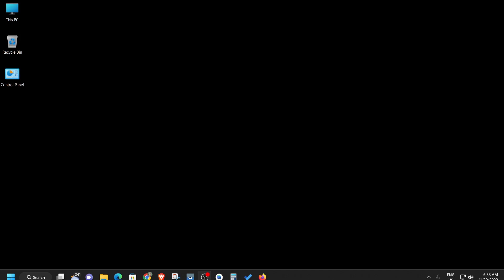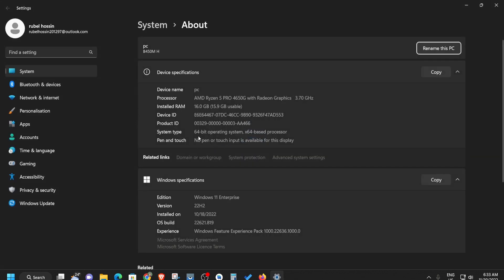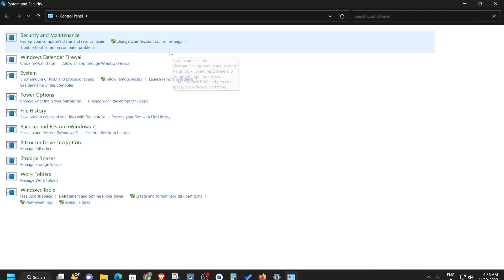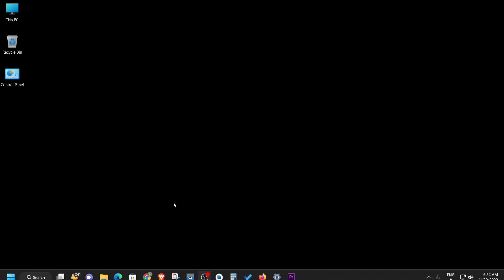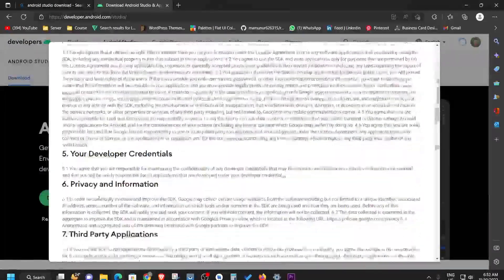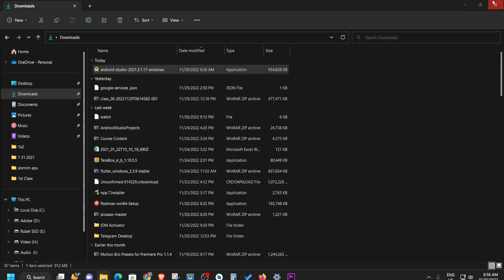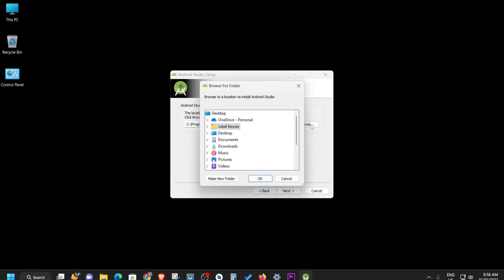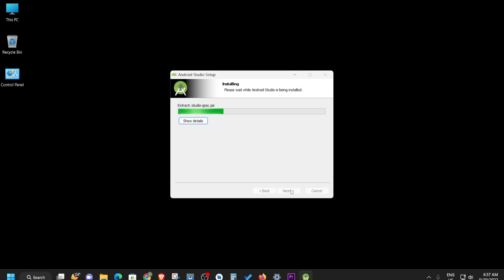Android Studio Download & Install & Setup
In this video, I have shared how to install android studio on windows 10 and set up JDK in android studio. This is a fully Bangla tutorial and you can create an android virtual device easily. Also, you will know how to JDK environment setup on your pc. This is an android studio setup a to z tutorial in one video and Bangla android tutorial.
Installing Android Studio on Windows is very easy. also, I will show you how to download and run source code from